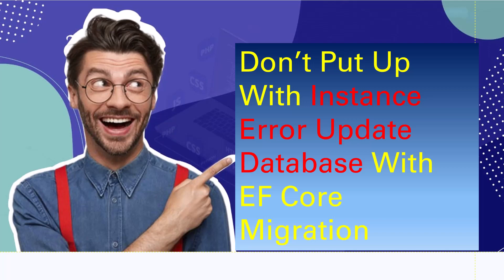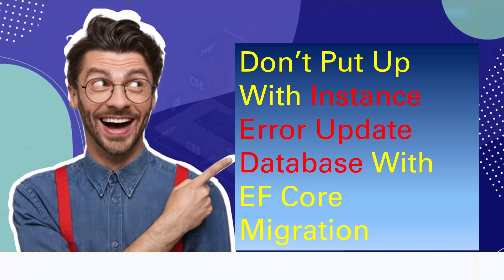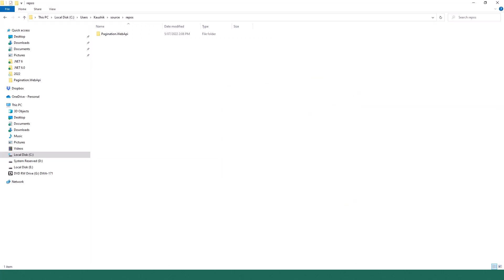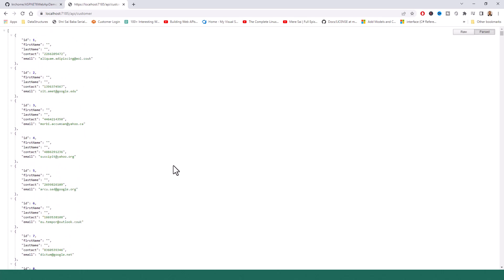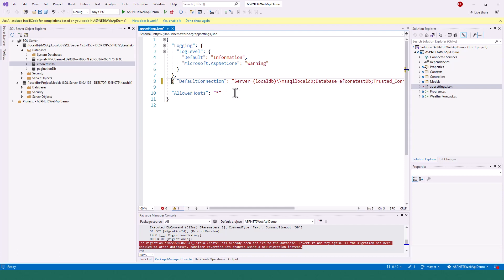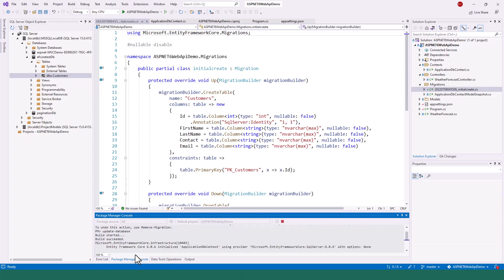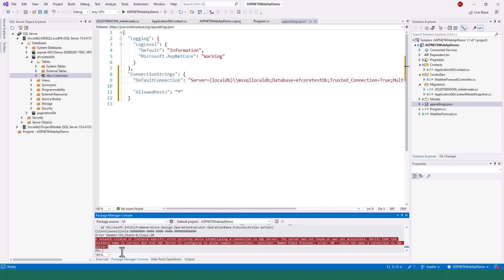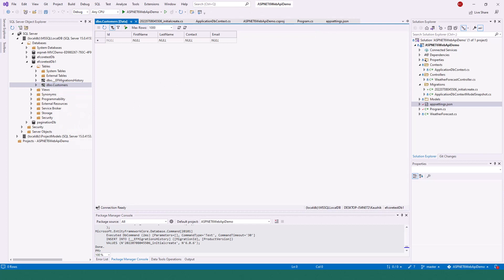Don't Putup With Instance Error Update Database With EFCore Migration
this offer is only valid until May 31, 2024, 11:00 hrs (New Zealand Time).

🚀🎓 View description end for Udemy Discounts (ENDS July 27, 10AM NZ Time)
I share my experience of an issue that looks like "network or instance specific error connecting to the database" and thesuccessful workaround. The issue occured while update-database command was issued in Package Manager console.If you have similar issue, it may help you solve it.

Please share your own experiences on any related issues.